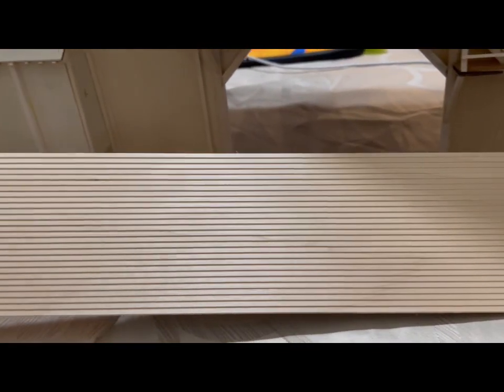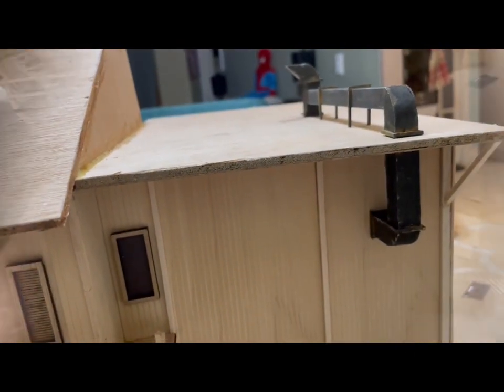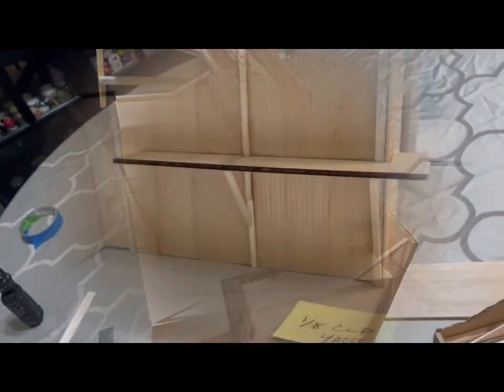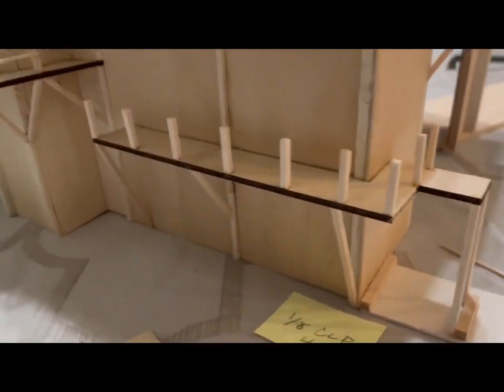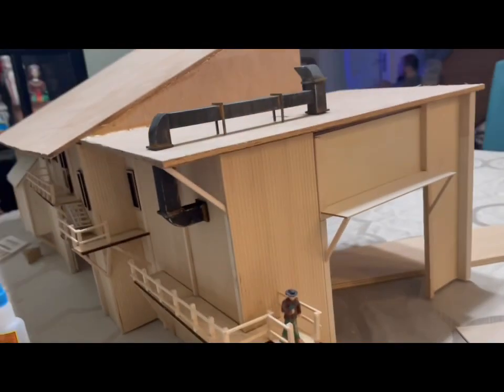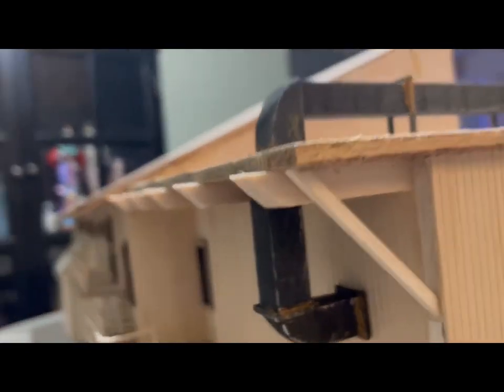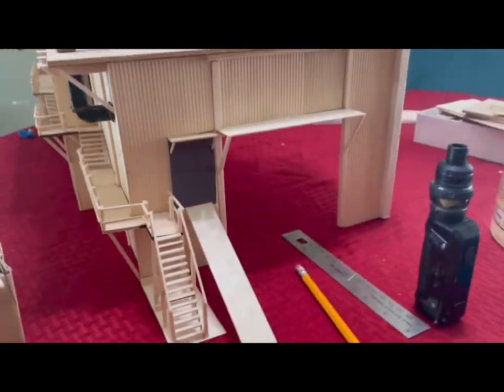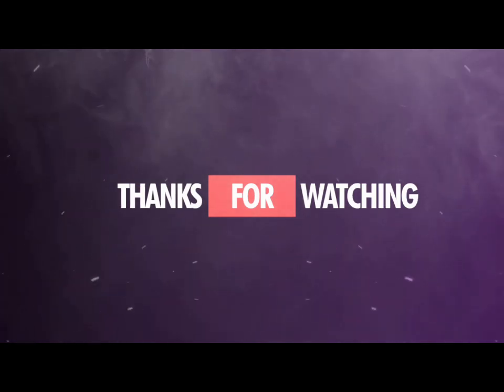O Scale Layout - Lumber Mill - Part 4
I finally received the wood siding and continue the project by installing the siding and completing the walkway and stairs to the lower levels. I also build and install a conveyer system and complete additional items.

Enjoy! and Happy Railroading

Jorge